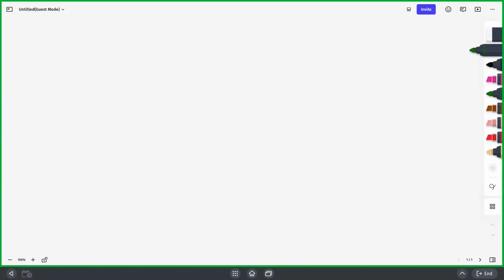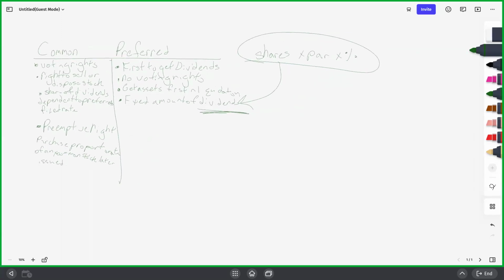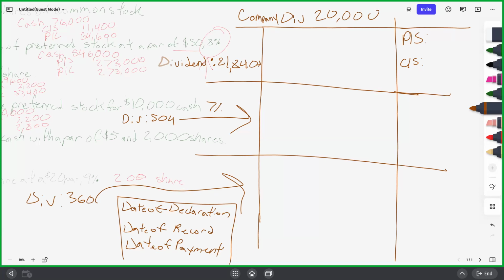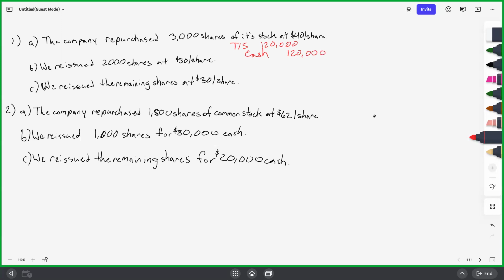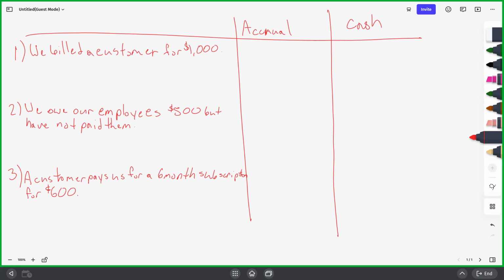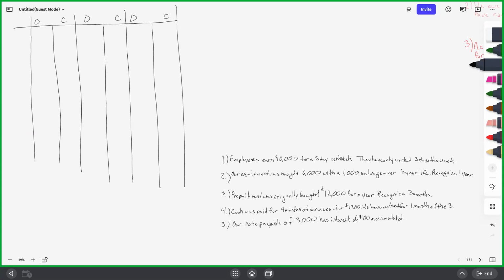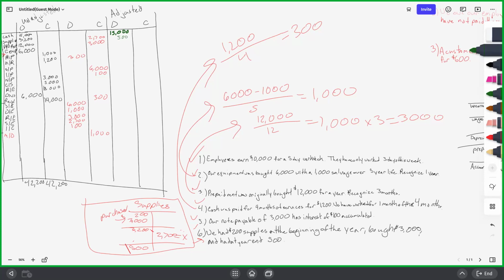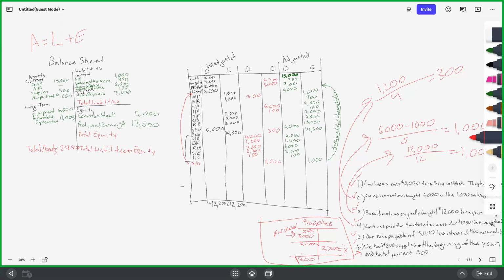ACCT2301 Exam Review ch 11 and 3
We focus on chapter 11 and 3.